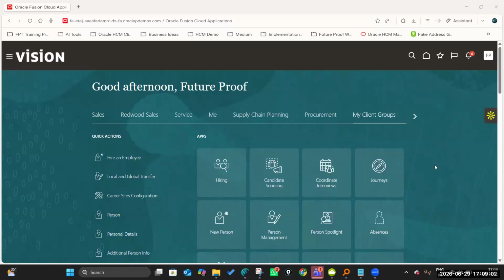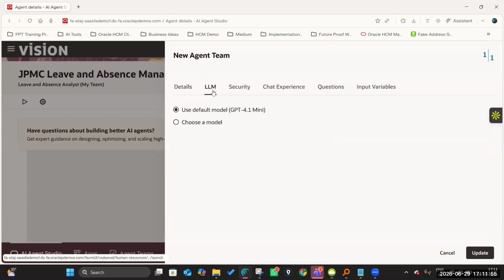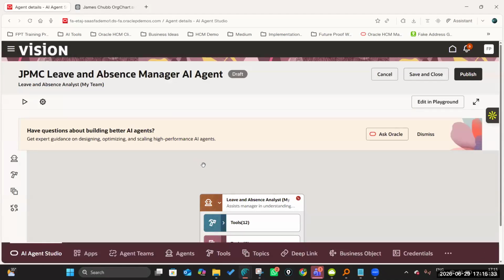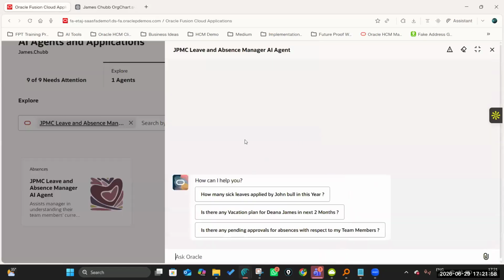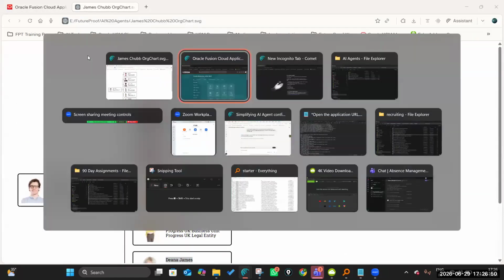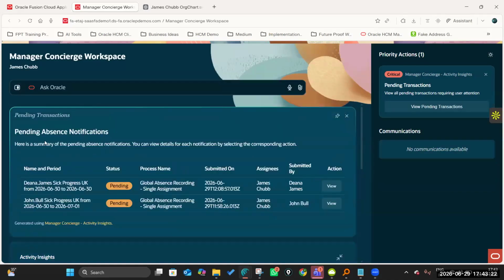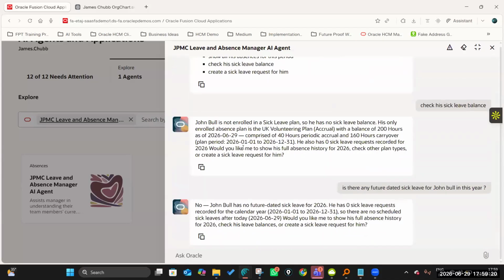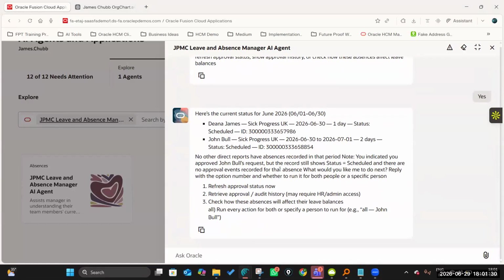Oracle HCM AI Agents: Leave & Absence Analyst (My Team) | Oracle HCM Trainings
There is Little bit Change in the Navigation to access AI Agents delivered by Oracle

Navigator - Tools - AI Agent Studio

When you click AI Agents Studio you will get new UI to build Custom AI Agents from the Scratch

In Order to Access the Pre-Built AI Agents we need to go to Market Place in the New User Interface

Click on Market Place in the Left hand side Tool bar and it will Go to AI Agent Studio work area

Search for "Leave and Absence Analyst" you will get AI Agents

1. Leave and Absence Analyst (My Team)
2. Leave and Absence Analyst

To Know more about this Video , Please read the article in our blog.

1. Access Agent Studio and locate the template (0:29)
2. Configure the manager absence agent (1:10)
3. Assign access roles and permissions (2:11)
4. Define example manager questions (3:10)
5. Save and publish the agent (4:02)
6. Log in as a manager and review team structure (4:21)
7. Open the custom agent from the manager experience (5:15)
8. Ask natural-language absence questions (6:03)
9. Submit leave requests as employees (test) (7:29)
10. Verify pending requests in the manager workspace (8:33)
11. Approve pending leave requests (10:00)
12. Recheck the agent for refreshed data (11:45)
13. Validate final status and team summary (13:08)